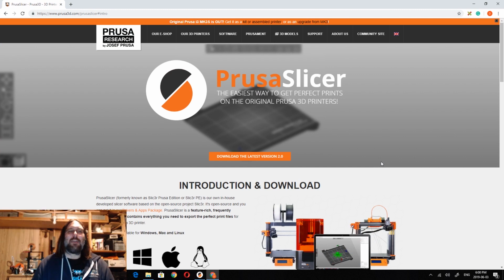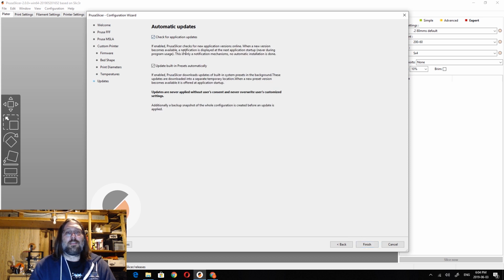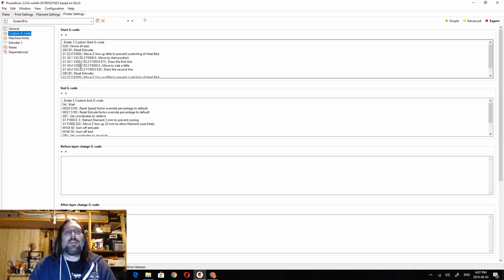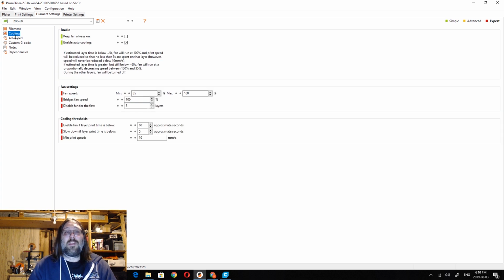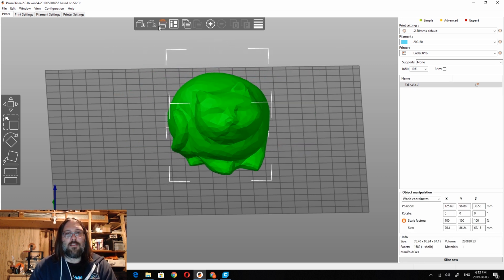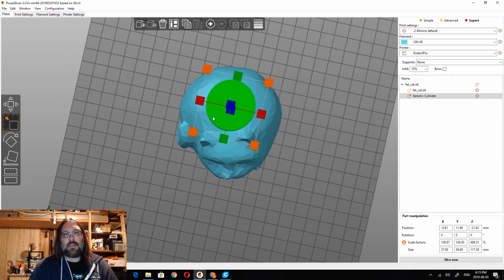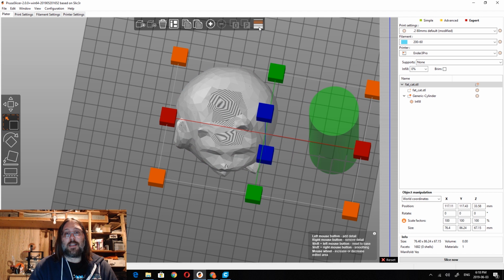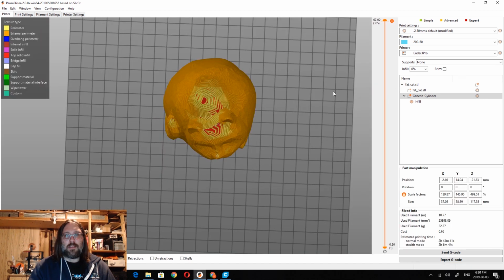PrusaSlicer 2 is here and its a cura (creawesome), s3d killer!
Join us as we install, configure and explore the new and amazing PrusaSlicer 2!  Watch out other slicers this is a player!

Here is a link to a few bigger pictures of the prints on our facebook

3D Make It is David Harmon, Greg Theron, and Vince Weiler